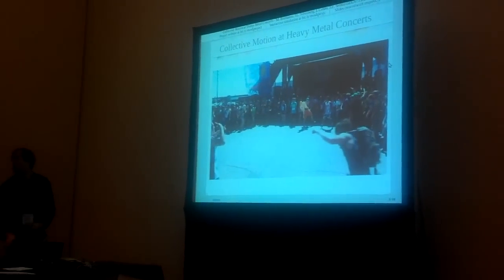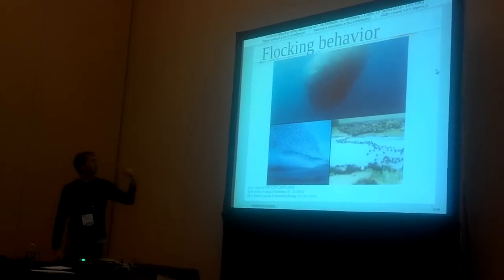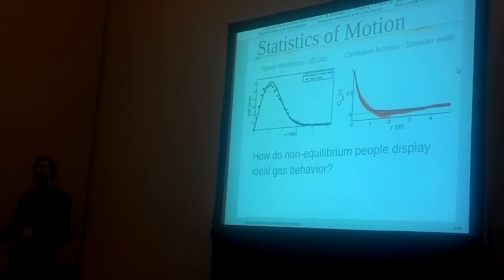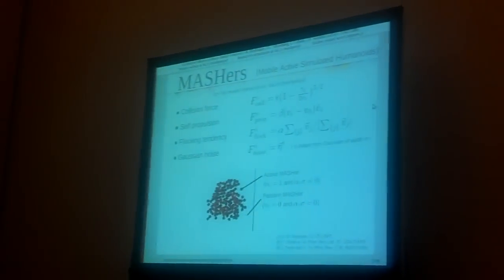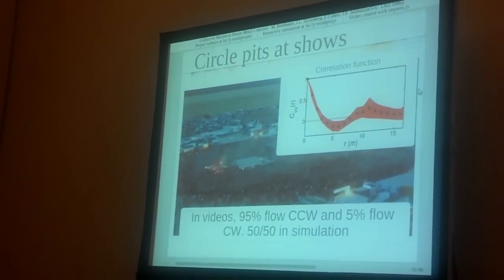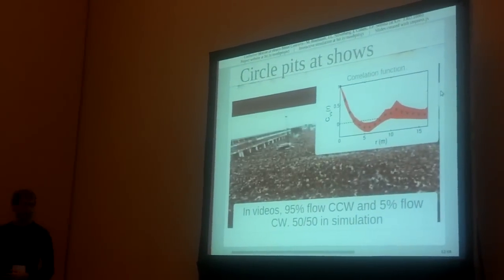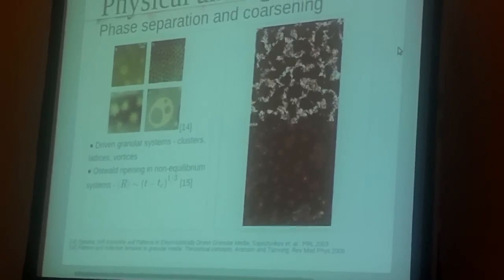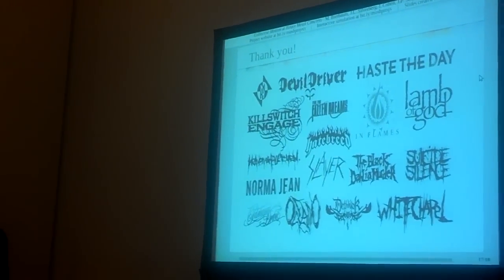Mosh pits and Circle pits Collective motion at heavy metal concerts Matthew Bierbaum APS March 2013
Abstract:
Heavy metal concerts present an extreme environment in which large crowds (∼100−10,000) of humans experience very loud music (∼130dB) in sync with bright, flashing lights, often while intoxicated. In this setting, we find two types of collective motion: mosh pits, in which participants collide with each other randomly in a manner resembling an ideal gas, and circle pits, in which participants run collectively in a circle forming a vortex of people. We model these two collective behaviors using a flocking model and find qualitative and quantitative agreement with the behaviors found in videos of metal concerts. Futhermore, we find a phase diagram showing the transition from a mosh pit to a circle pit as well as a predicted third phase, lane formation.

Authors:
Matthew Bierbaum (Cornell University)
Jesse L. Silverberg (Cornell University)
James P. Sethna (Cornell University)
Itai Cohen (Cornell University)

This talk is from Session W44 at APS March 2013 in Baltimore, MD.

Permission has been granted by the speaker, Matt Bierbaum, for public posting